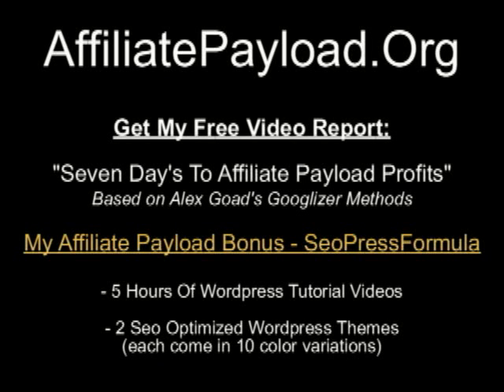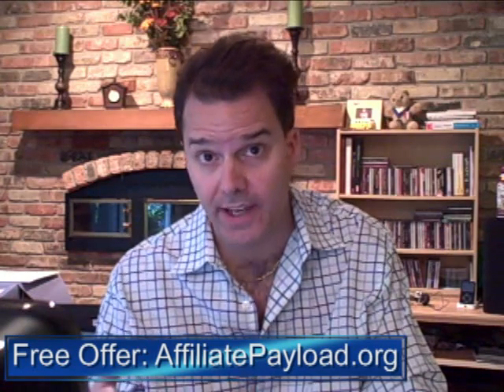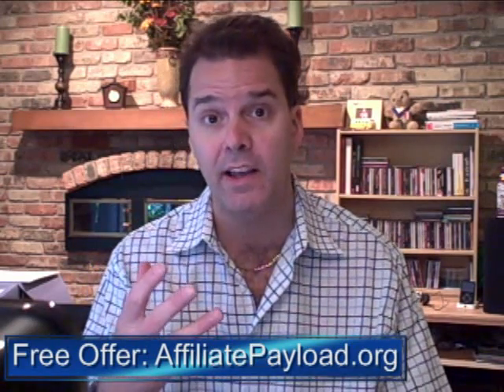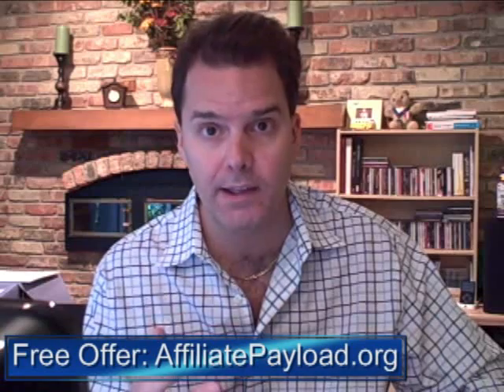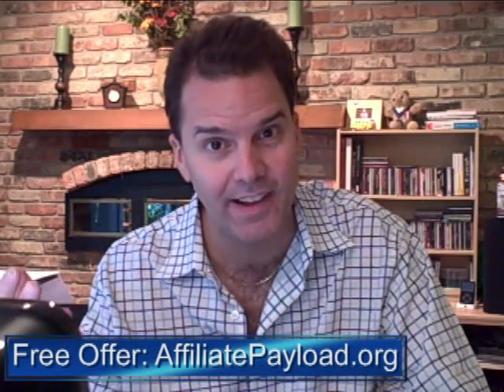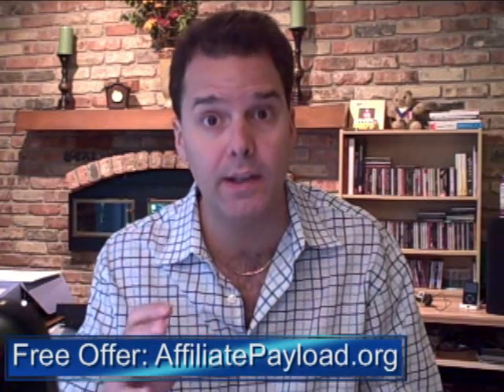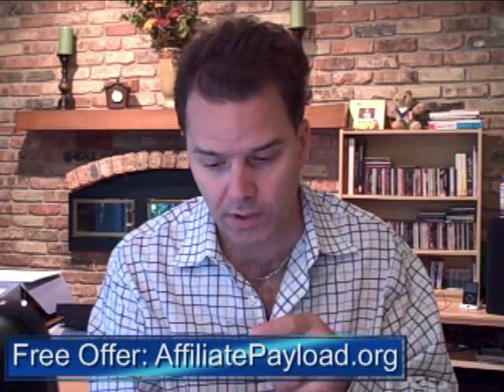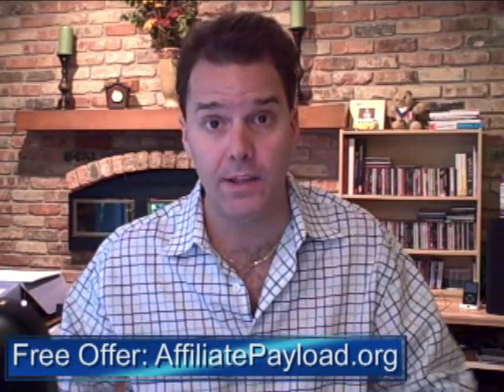Affiliate Payload Bonus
- Affiliate Payload Bonus from super Affiliate & Internet marketer Brian J.